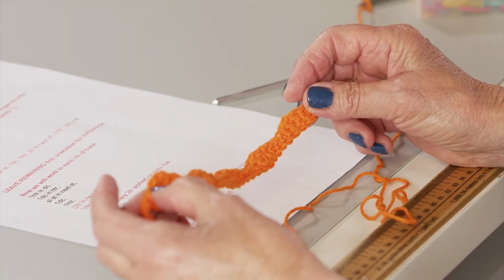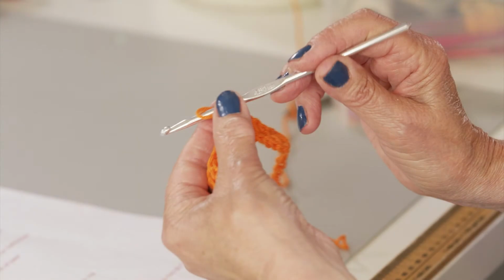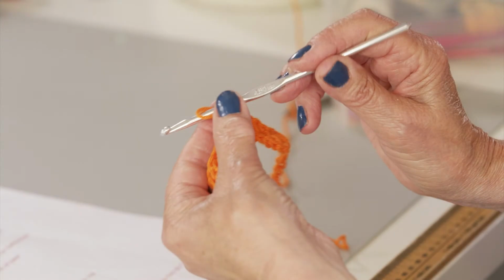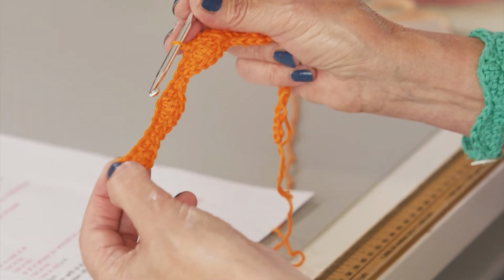Crochet Bracelets with Jane Czaja (Taster Video)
Jane's bracelet draws together all 3 of her basic stitches - Double Crochet, Treble crochet and Half Treble crochet stitches - and shows you how to make a neat button hole to finish it off.
This is just a taster but you can access the full workshop